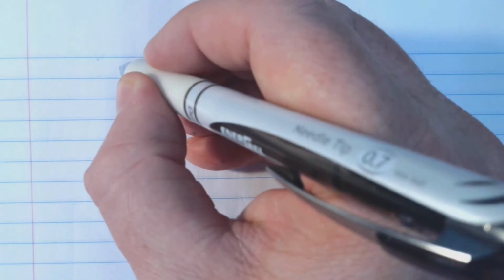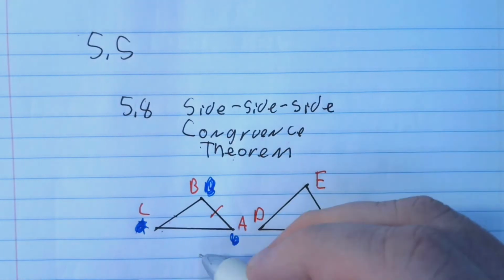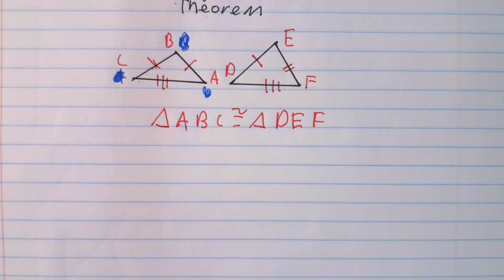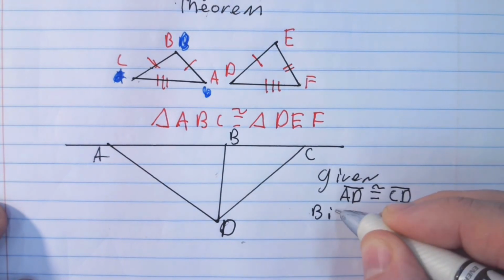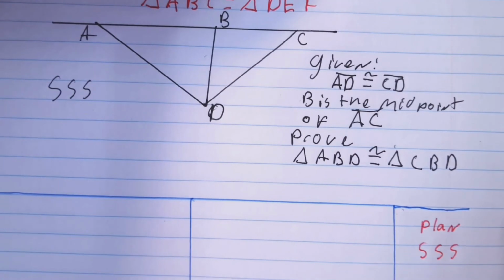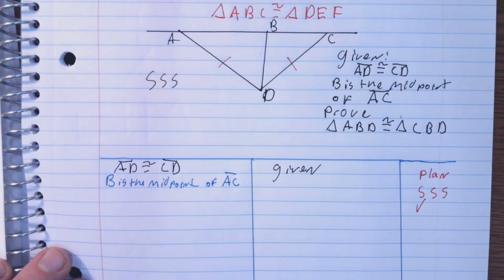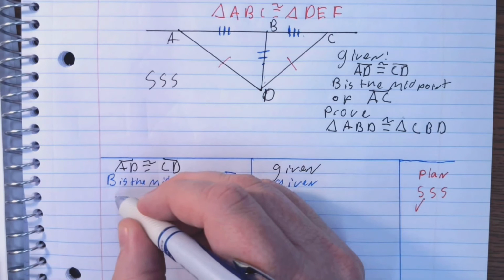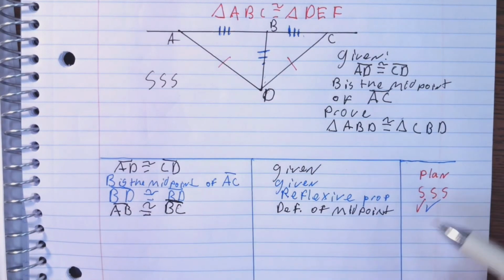G 5 5 SSS